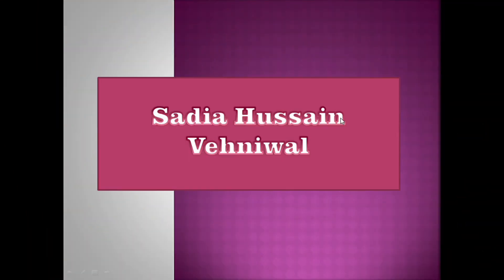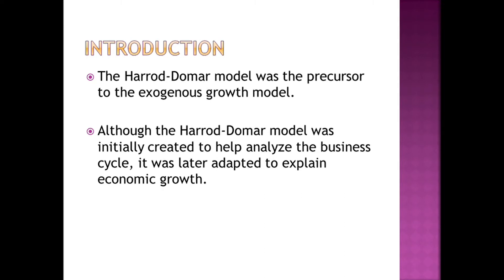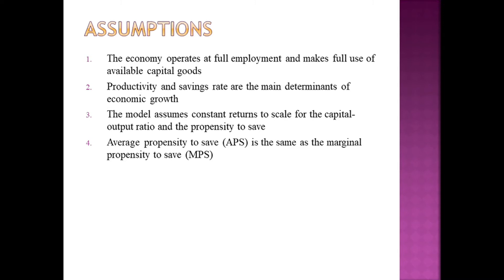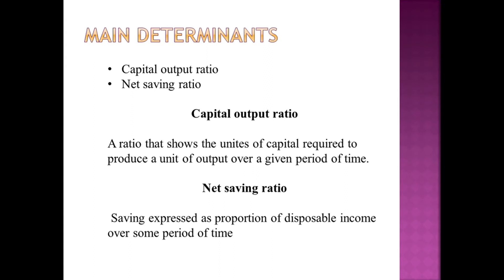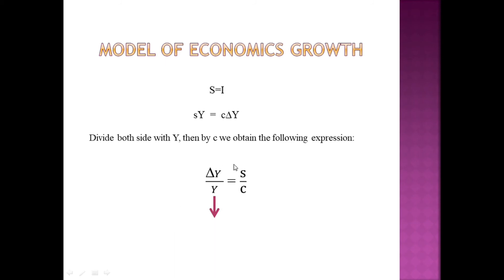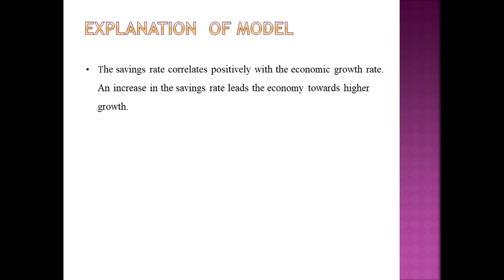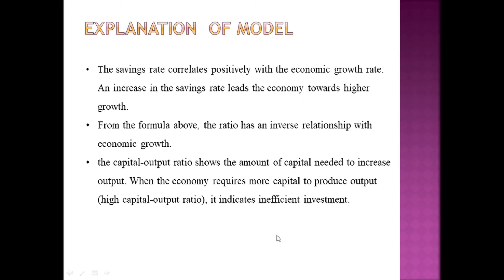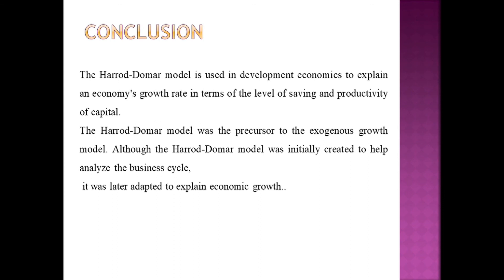Short Lecture | Harrod Domar Model | Harrod Domar Model Of Growth | Harrod Domar Model In Hindi Urdu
Hi Student,
i hope you will learn easily about Harrod Domar Model after watching this video Short Lecture | Harrod Domar Model | Harrod Domar Model Of Growth | Harrod Domar Model In Hindi Urdu
 Watch and learn about the Harrod-Domar Model of growth. you will learn the background, assumptions, objectives as well as the significance  of the theory. .
Keep watching my channel for more short lectures on different subjects.